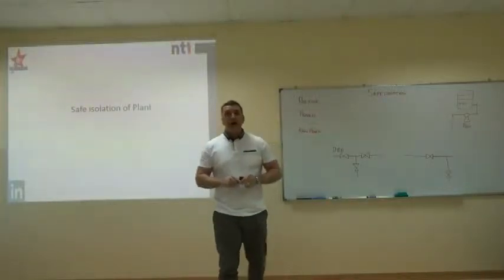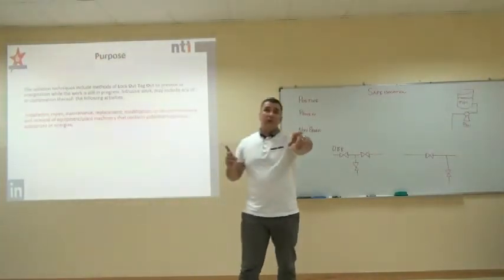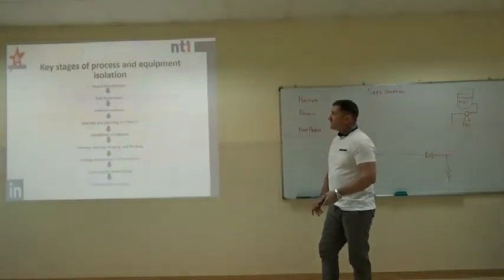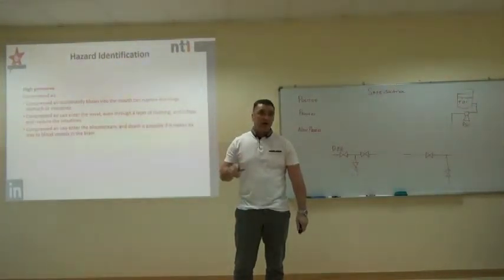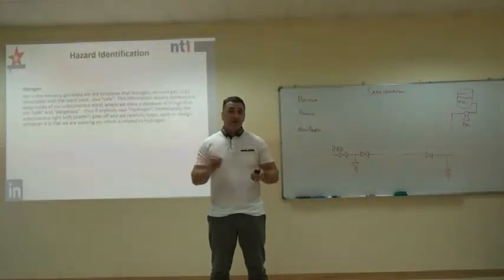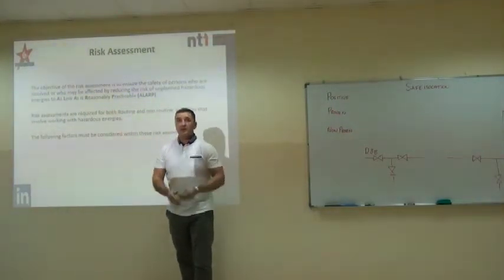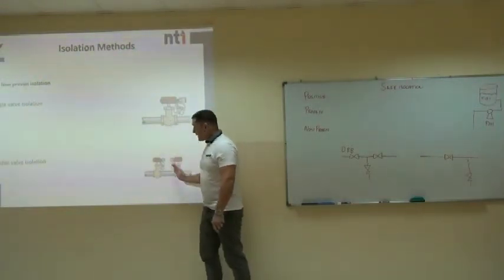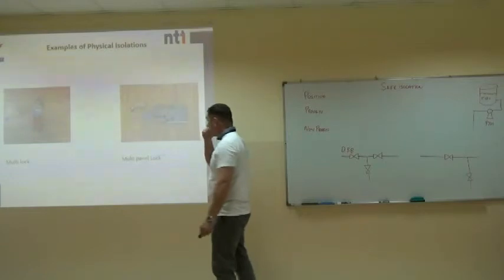Safe isolation of Plant Math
Safe isolation of Plant, by Mathew Goodwin